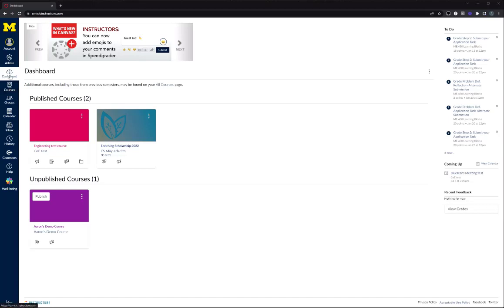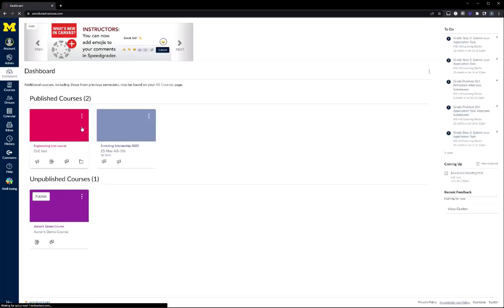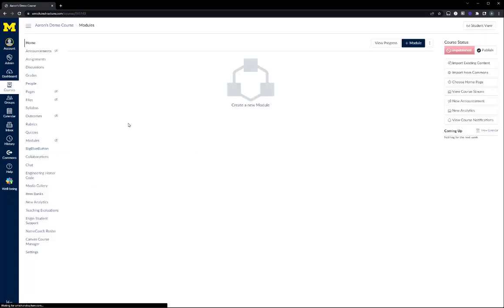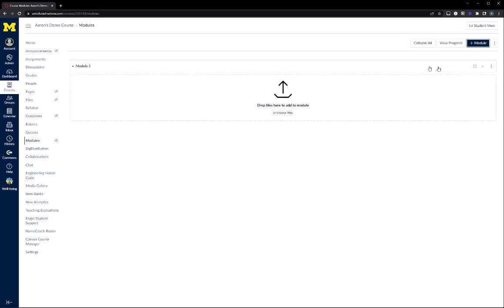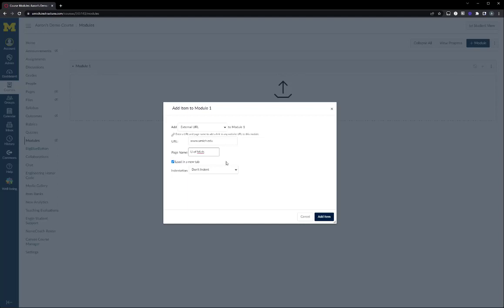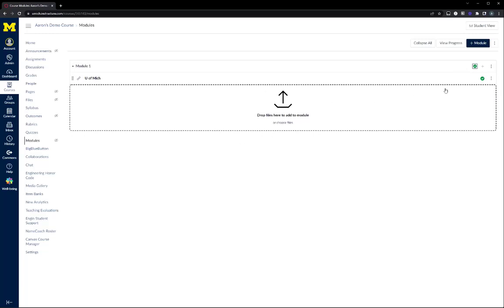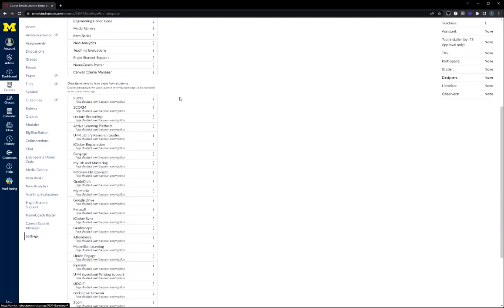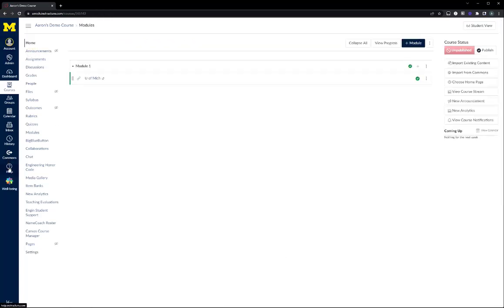CAEN - Navigating U-M Canvas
Tips for instructors that are new to U-M Canvas, and want to understand how to use the tool